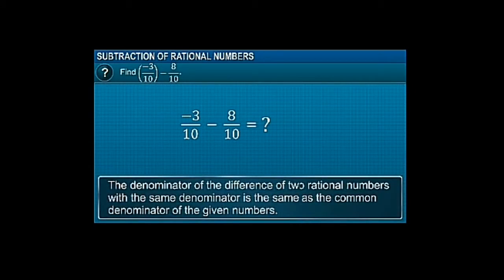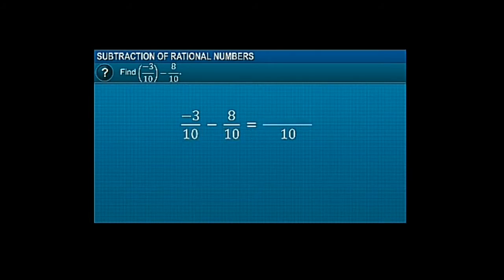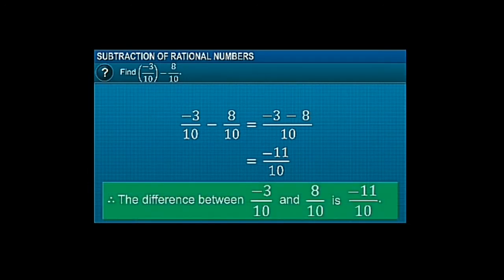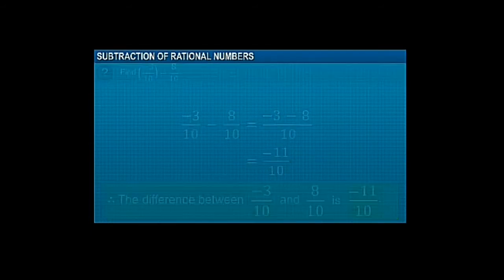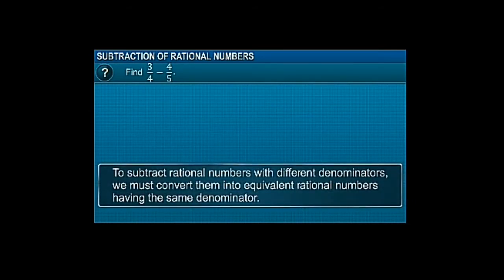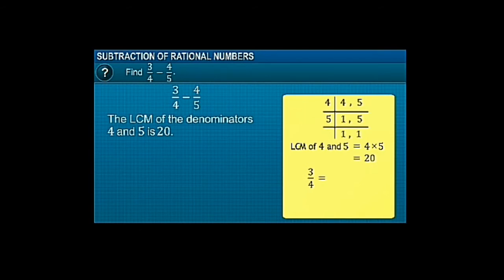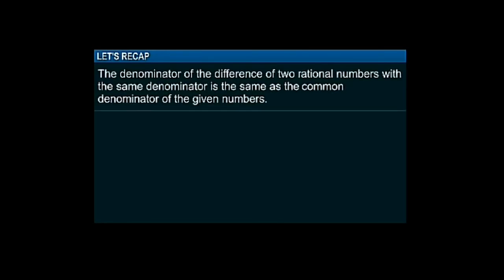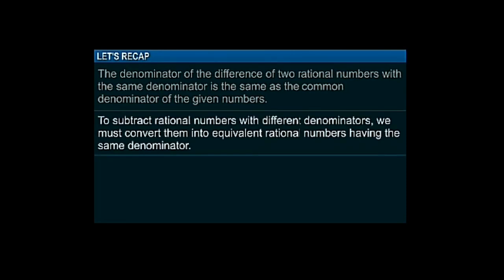Subtraction of rational numbers || Brahmini math class